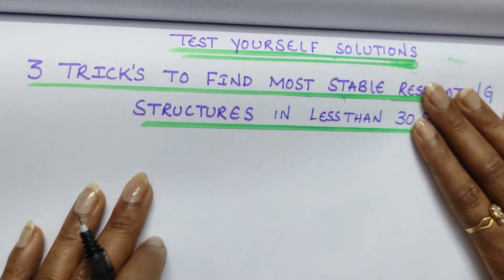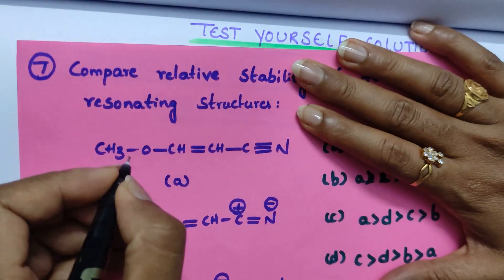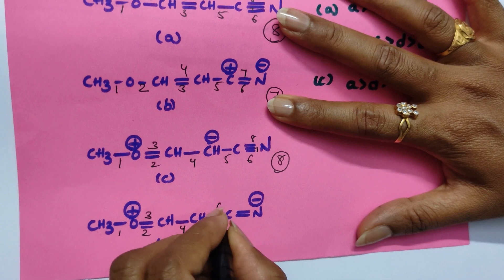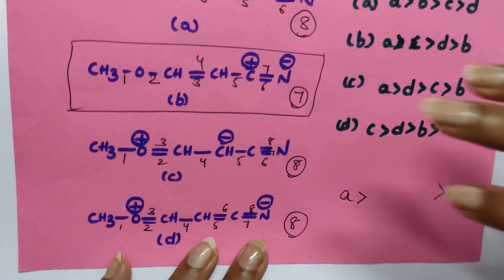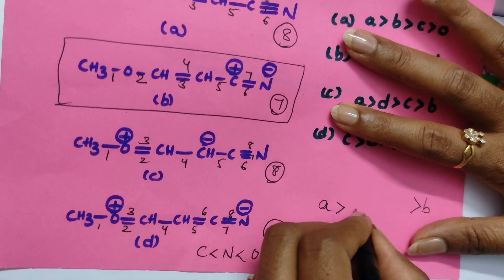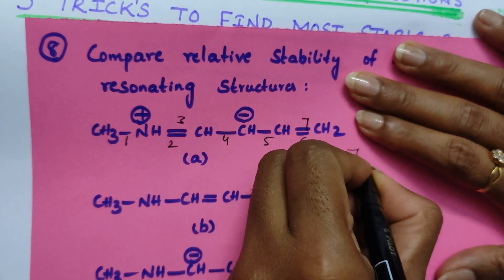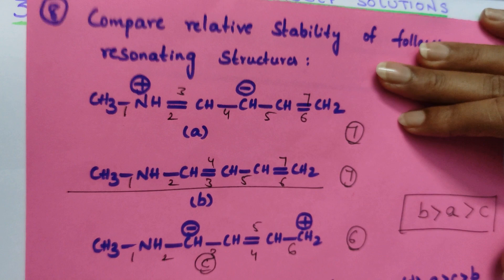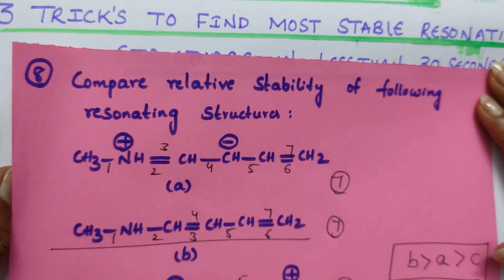Test yourself solution to Trick to find more stable resonating structures by komali mam